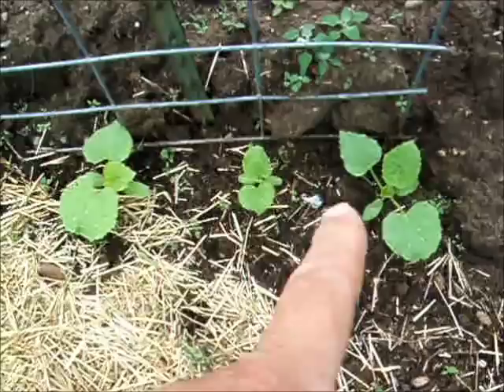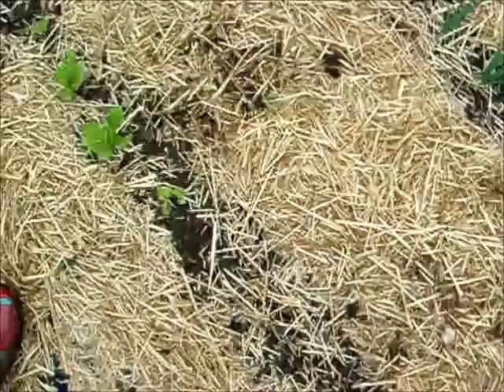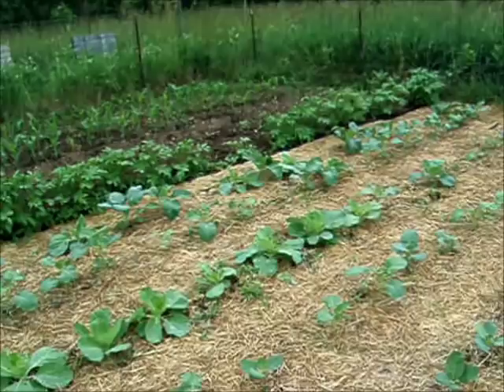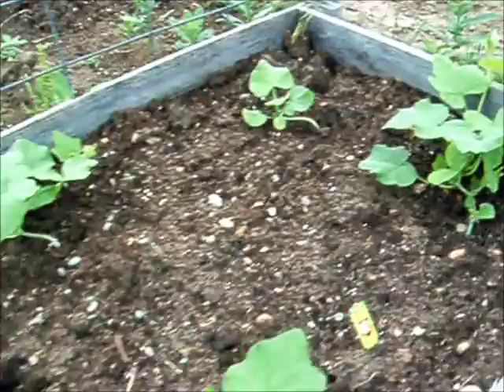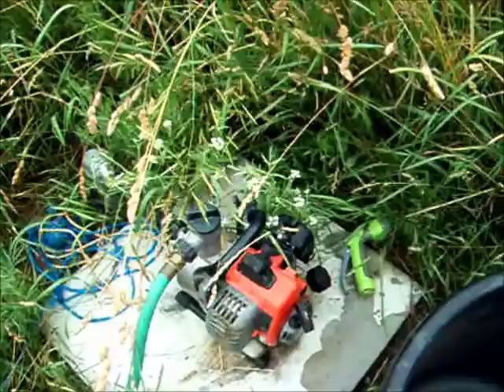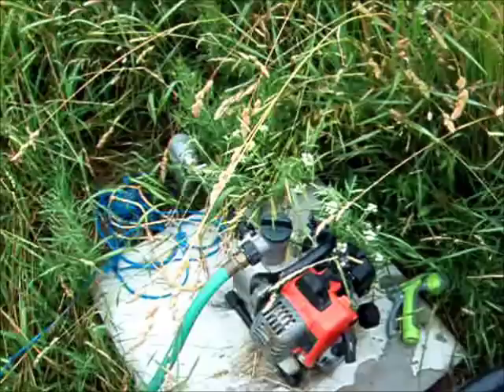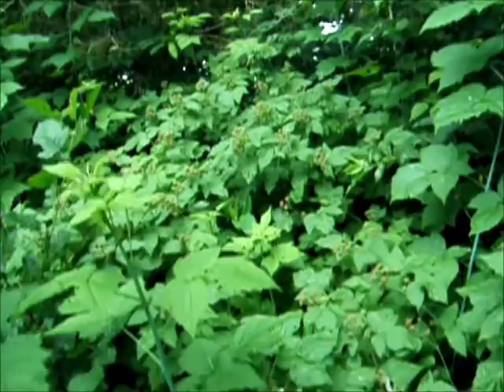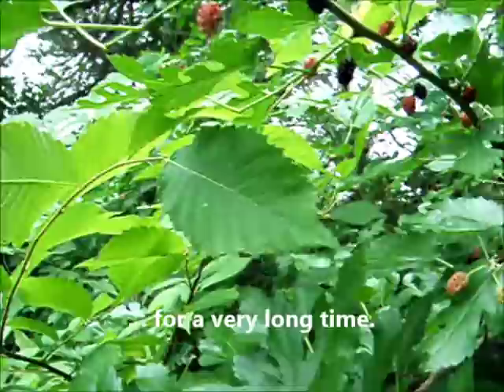Garden update June 20, 2018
Just showin' what's growin' so far.    Here's a link that explains about the "BT" I mentioned in holding off the cabbage worms